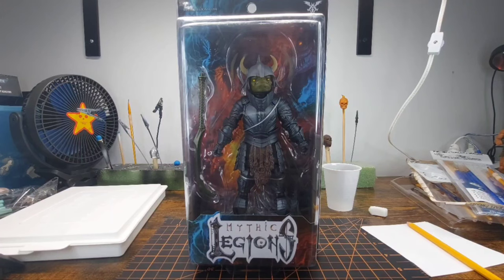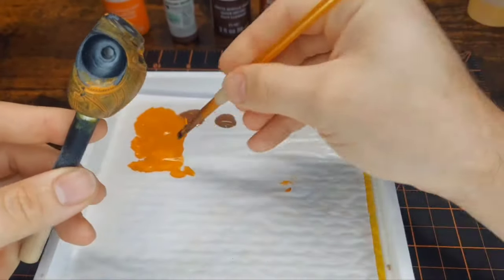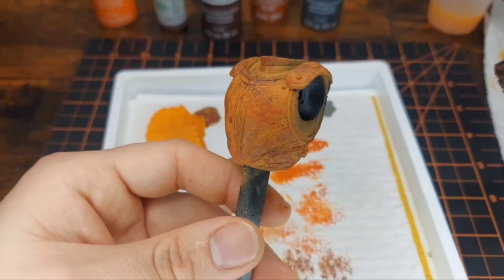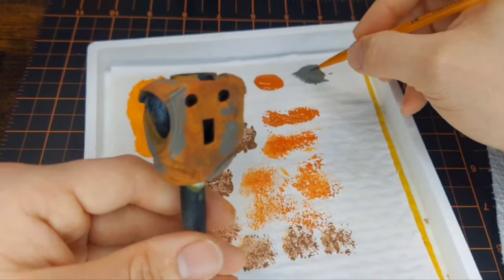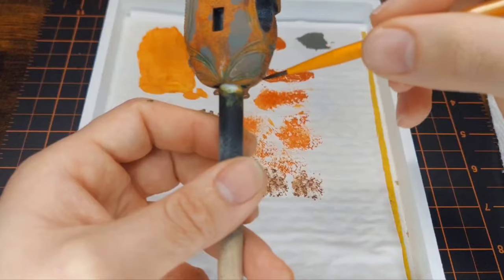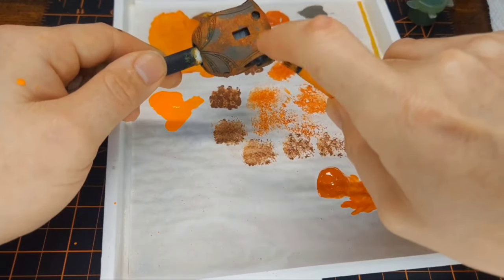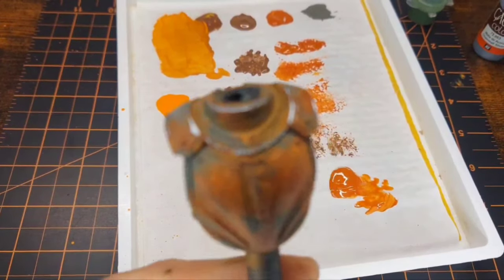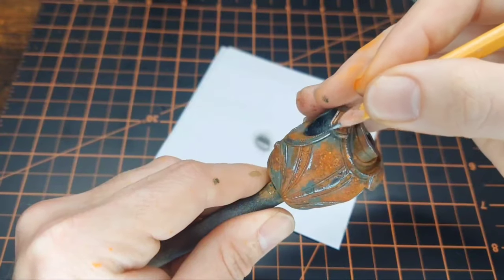How To Paint Rust A Step By Step Tutorial Using A Mythic Legions Goblin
There are many ways to paint rust and this is a fun, slightly involved technique that really gives a varied look and texture to anything your painting.
I used a Mythic Legions Deluxe Goblin Builder as a base figure.

(00:00) Intro
(00:09) Painting Rust on Mythic Legion Goblin Opening
(01:25) Step 1 Base Coat
(04:26) Step 2 Texture & Variance
(07:18) Step 3 Remnants of Paint
(11:30) Step 4 Wash
(14:19) Step 5 Another Layer...
(16:38) Step 6 Paint Flecks
(18:53) Step 7 Edge Highlighting
(21:43) Step 8 Graphite Dulling
(25:06) FINISHED FIGURE!!! and figure photography